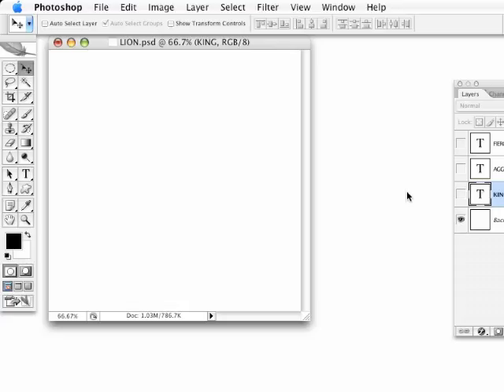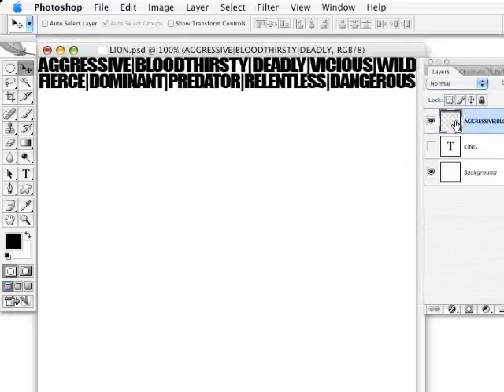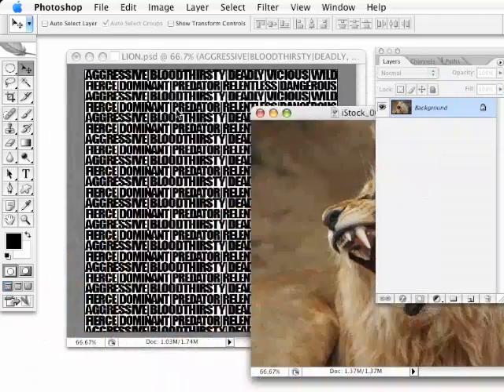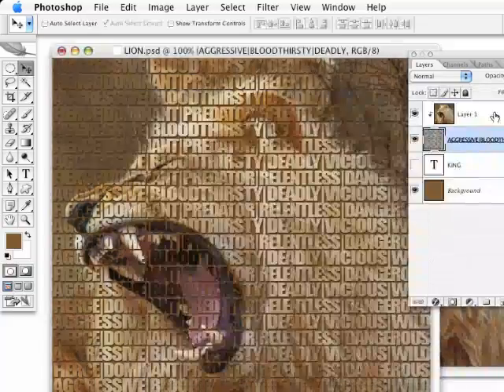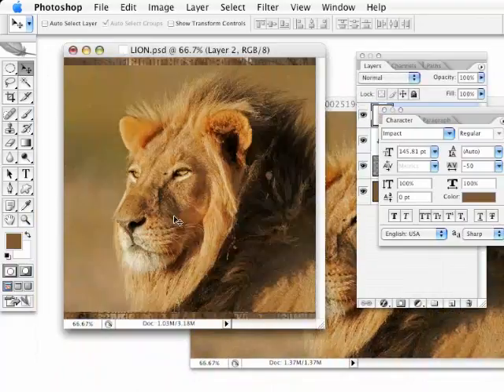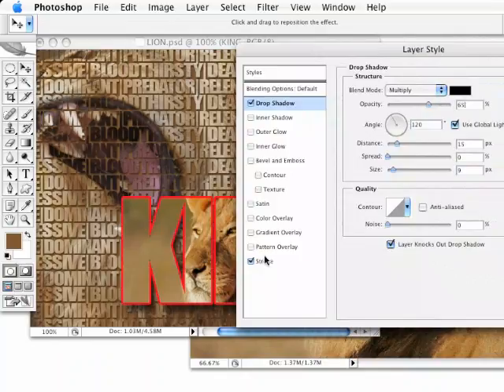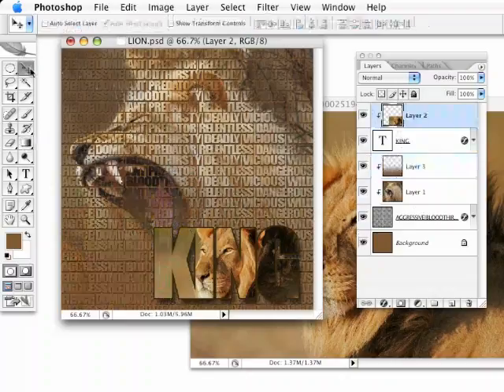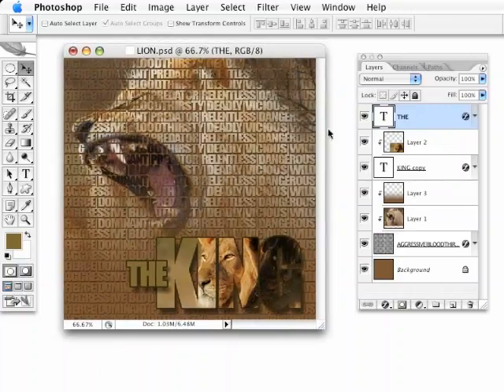Livephotoshop.Com-Images In Text.avi